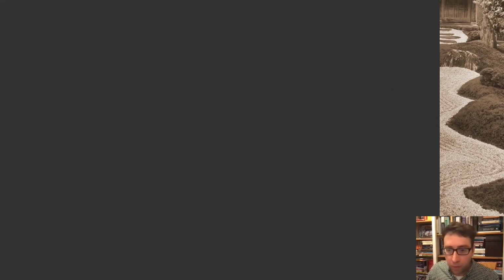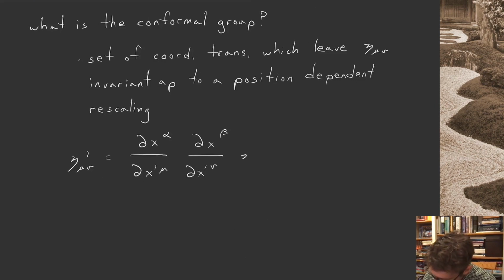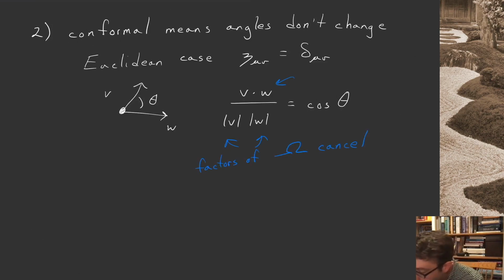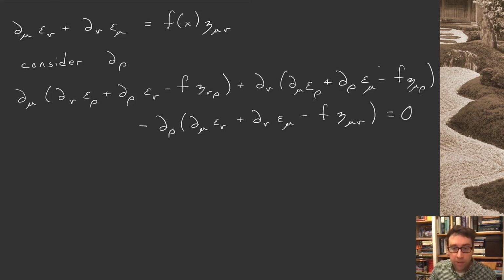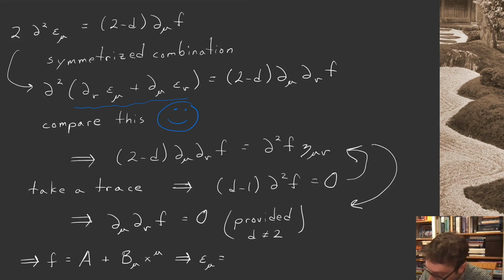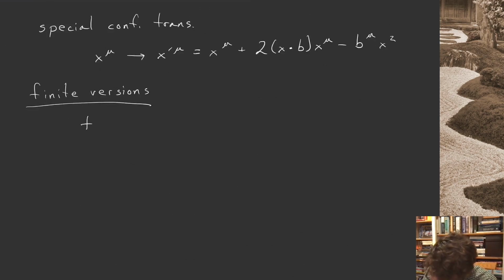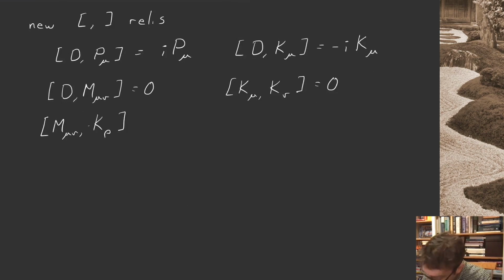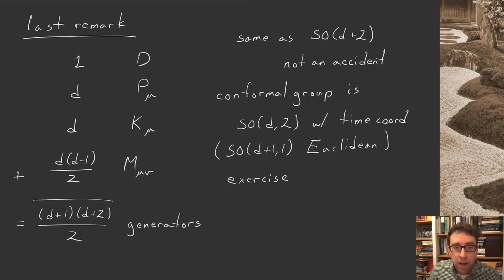Conformal Symmetry as a loop hole to the Coleman-Mandula Theorem (Chapter 2, Lecture 3)